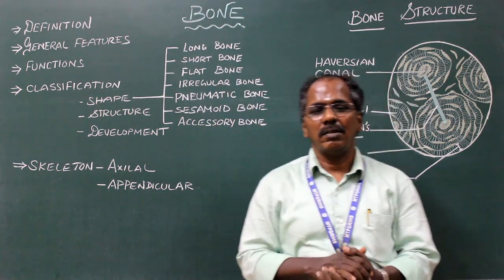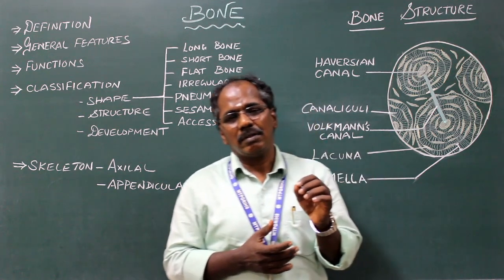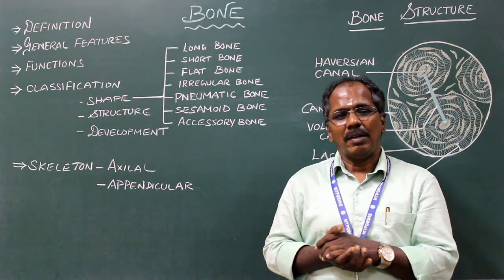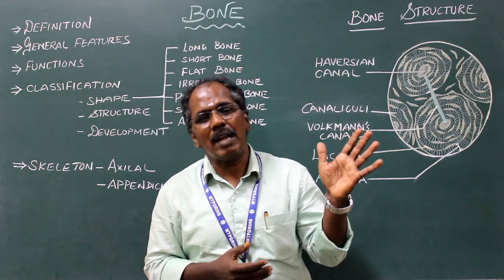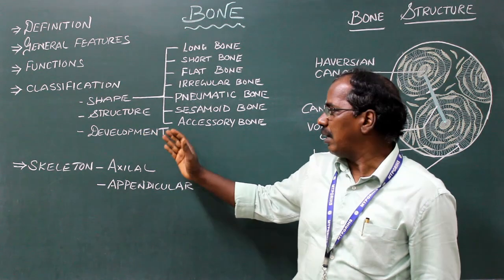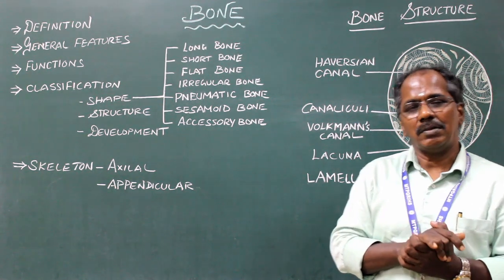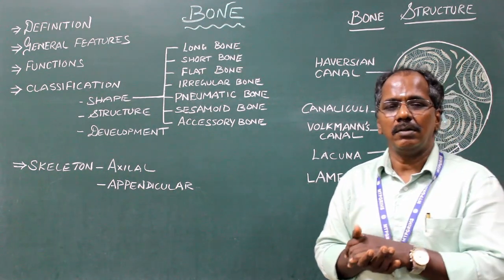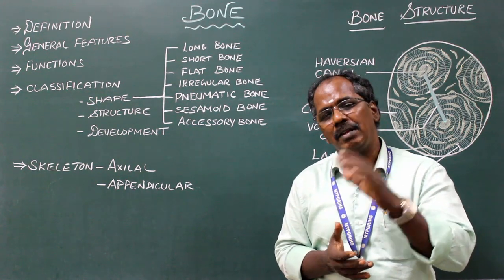Bone General Features, Bone Cells and Functions of Bone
Bone: Definition, General features, Bone Cells and Functions of Bone